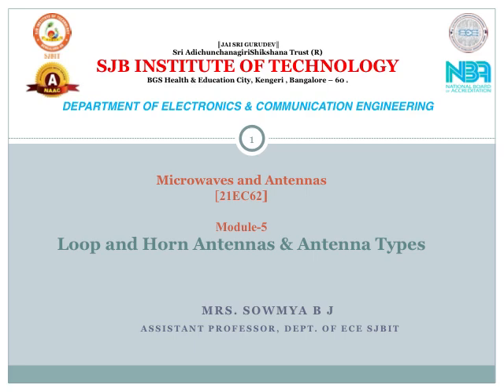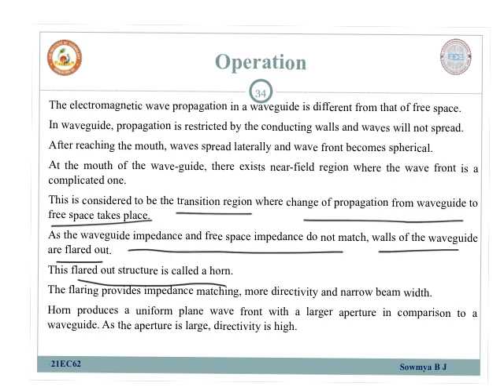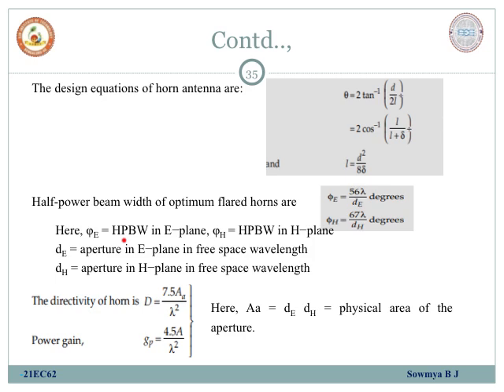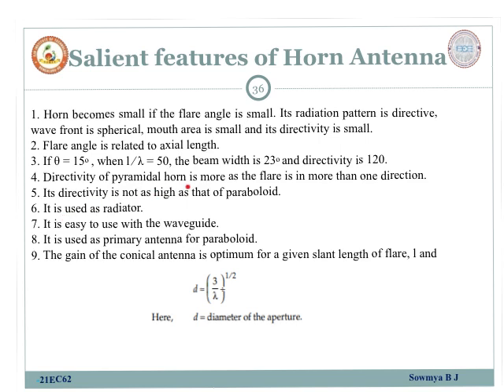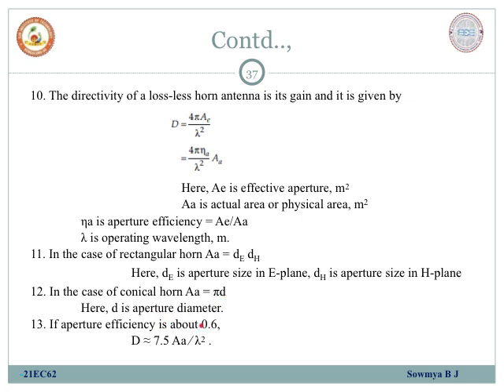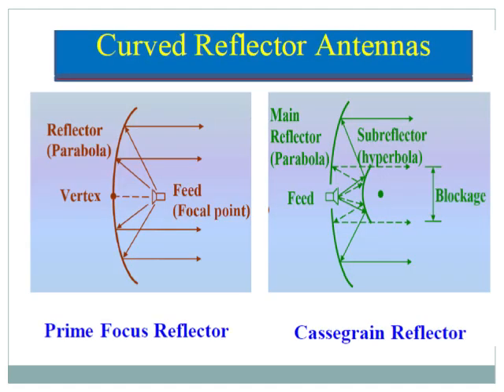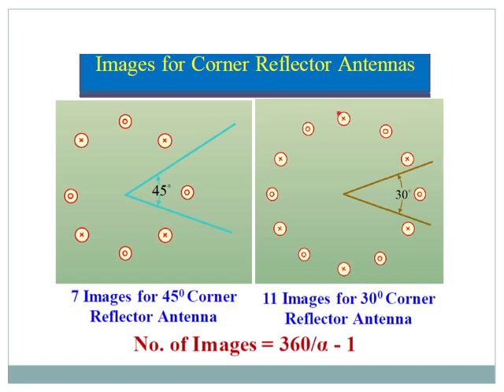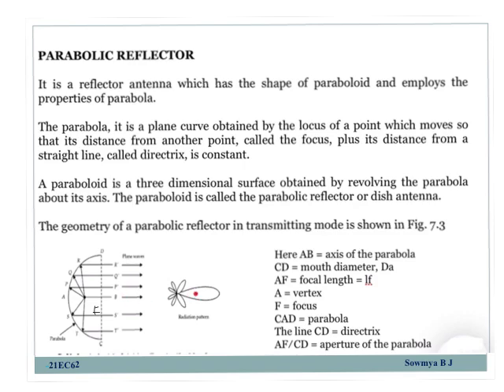MWTA Mod 5 horn antenna